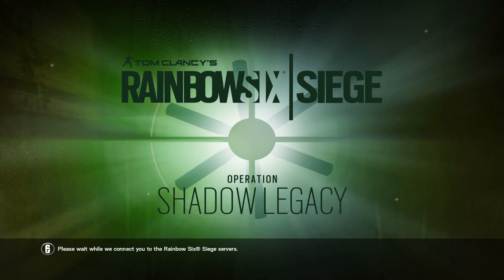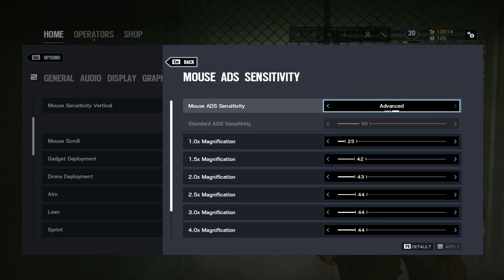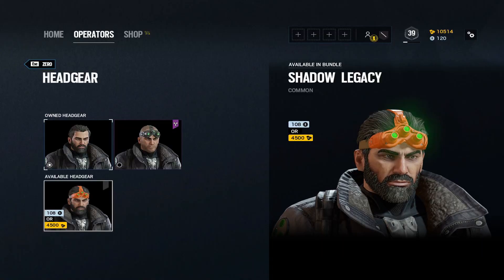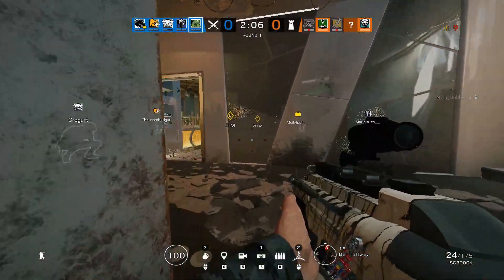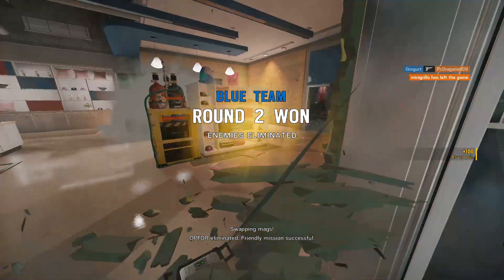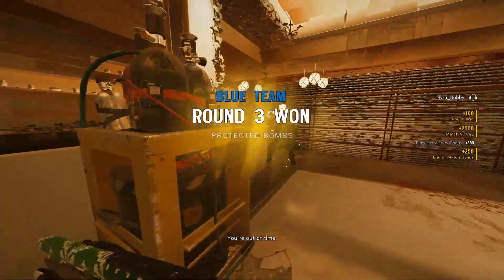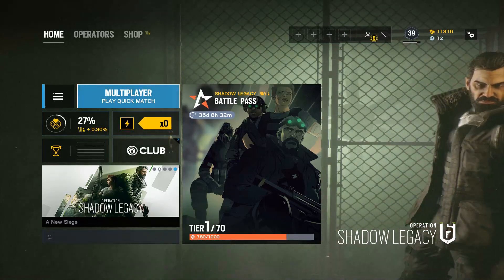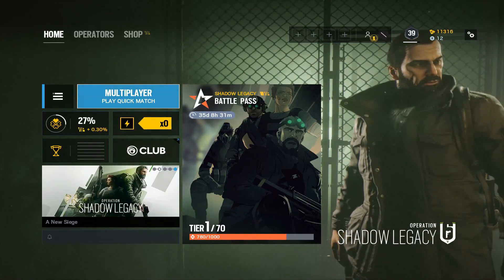Im shameless, but i got Sam Fisher...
Ok ok ok guys. this is huge, we got Sam Fisher (Zero) in R6!!! this will be my initial reaction to the new update hope you enjoy